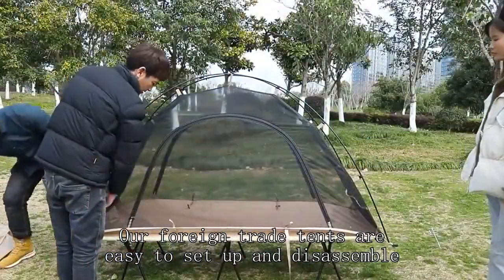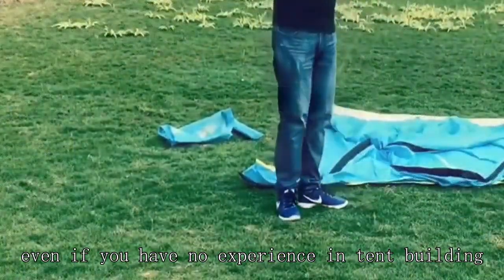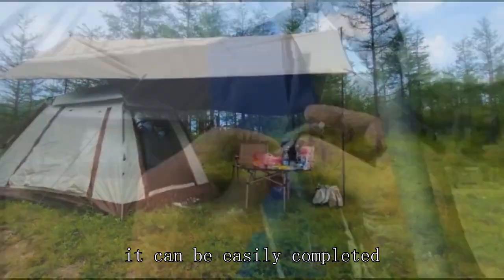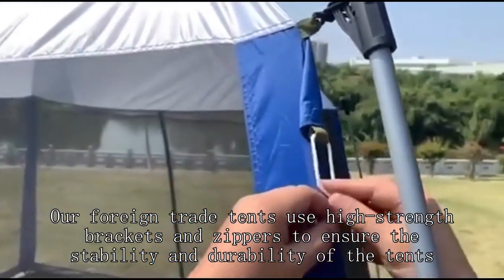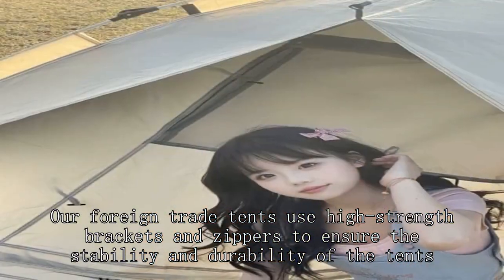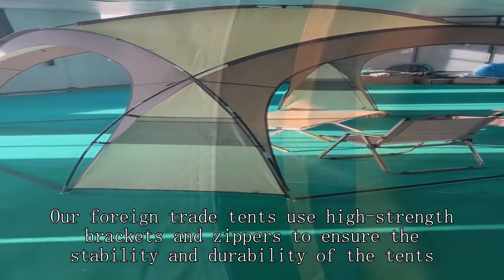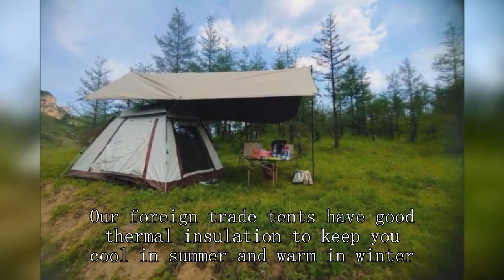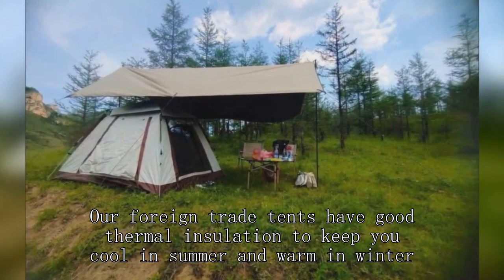Indian-style tent Company Chinese Best Price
BEIFEITE-tent Company
onetigris 4 season tent
ozark trail one person tent,
warm winter tent,
nemo 4 season tent,
three-season tent factory,
mc canvas tent bell tent,
exhibition tent,
camper van roof top tent,
waterproof tent for camping,
hunt monster 300/600d insulated ice fishing shelter,
tentco family trailer tent,
big agnes tent comforter,
easy camp pop up tent,
temporary shelves for renters,
q warehouse,
fishing enterprise reservoir,
30x30 frame tent,
viewee canopy tent 10x10',
usmc load bearing vest,
safe t alert replacement,
8 person hot tent,
tent setup for camping,
mountain hardwear aci 3 tent,
camper co2 detector going off,
rei basecamp 6 tent setup,
emergency car tool kit,
best tent for bike touring
best lightweight tent 2 person,
cabela's west wind 8-person dome tent,
4 person bell tent,
tarptent double rainbow freestanding,
wildland firefighting gear list,
what size hooks for trout fishing,
keith canteen mess kit,
put pop up tent away,
big agnes tent lights,
jumbo size tent house,
stormbreak 3 tent setup,
mobile office container,
how to put up ozark trail 4 person dome tent,
uv pop up tent,
costco tent 2023,
zomboid water shut off,
camping tents for sale,
t@g boondock teardrop trailer,
emergency response tunnel collapse,
car camping tent price,
diy tunnel tent,
z shade pop up tent,
arctic tent army,
fire department ice rescue,
the hunter classic tents,
el capitan 4+ outfitter 4 person tent,
rei flash air 2 tent review,
cabela's alaskan guide model geodesic 6-person tent,
kitchen tent for camping,
fishing line setup for freshwater,
winter camping blow up tent,
quest tent reviews,
wawona 6 tent - 6-person,
nw largest garage sale,
backpacking tent 2023,
kitchen tents,
how to start camping business,
keep tent warm winter camping,
greatland outdoors tent instructions,
aldi 4 person tent,
pop up double skin 3 man tent mountain warehouse,
camp searchlight fire station key,
quality tents for camping,
sunray systems,
trailer tent,
6 person pop up camper,
large family tent supplier,
5m bell tent setup,
sun shelter assembly,
freestanding ultralight tent,
shopping for fishing gear,
tent camping safety tips,
disaster relief,
pomoly dome x4,
setting up a large tent,
8 by 8 canopy
msr 6 person tent,
eddie bauer 2 room cabin dome tent,
litefighter 1 tent on a cot,
cabela's alaskan guide tent 6 person,
zpacks tent review,
best 2 person 3 season tent,
3d parda tent house,
car roadside emergency kit,
temporary stall tent,
sun shelf bubbler,
military surplus chest rig,
wall tent hunting,
trespass sentry tent,
4 person canvas tent,
empty rv waste tank,
first alert 26.6l digital waterproof fire resistant safe,
verizon emergency response vehicle,
5-8 person pop up tent,
assembly instructions for tent house,
trail lite 2 tent review,
large tents for camping,
water tents,
inflatable tent for camping,
waterproof tent material,
coleman highline ii dome tent,
harbour freight trailer camper,
snow peak waterproof unit gear bag 220,
4-person camp bursttm pop-up tent,
opening a fishing tackle shop,
warehouse of wonders
quest camp kit camping package,
best bike camping tent,
coleman 10p lighted northstar darkroom tent,
cabela's west wind 6-person dome tent,
emergency equipment for home,
camper trailer 4 person,
wall tent shop
kelty 2 man field tent usa,
strauss camping tent water test,
pop up fishing tent,
hot tent for hunting,
how to fold a sun shelter,
how to set up a trailer tent,
cabela's ultimate alaknak outfitter tent,
zempire pro tl v2 tc,
how to photograph candles for sale,
ultralight tent company,
four season tent with stove,
open faced fishing reel,
best 2 person ultralight backpacking tent,
folding fire truck tent,
msr hubba hubba footprint,
party rental warehouse tour,
california company pop up tent,
helikon-tex competition utility,
tent platforms,
outbound 4 person pop up tent,
arete asl 2 tent,
bike trailer tent camper,
how to make a waterproof tent,
pop up hunting tent,
winter camping tent in india,
camping tent 2 room,
ozark trail himont 1-person backpacking tent,
tent chair ground blind,
tent setup for rain,
kelty discovery element camping tent,
army light fighter tent,
5 room camping tent,
automatic camping tent 2 person,
t mobile business commercial,
laboratory inventory,
nw trout fishing,
walmart backpacking tent,
hiking tents australia,
3 person pop up tent kmart,
military one person tent,
zpacks 2